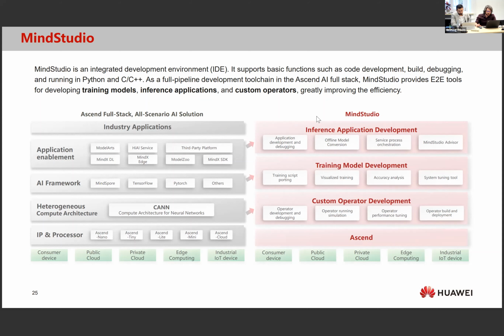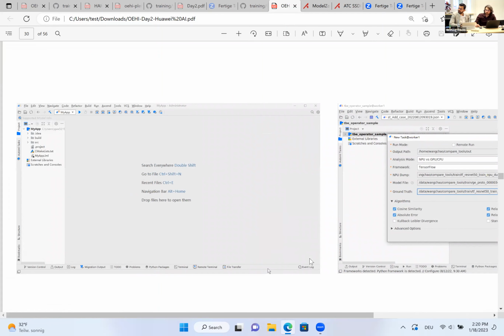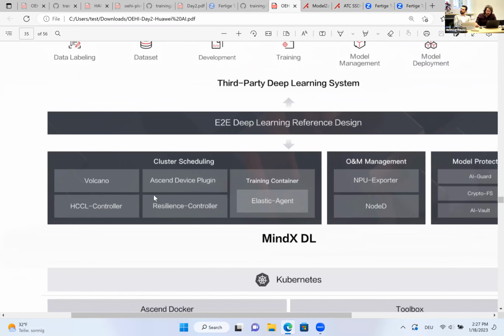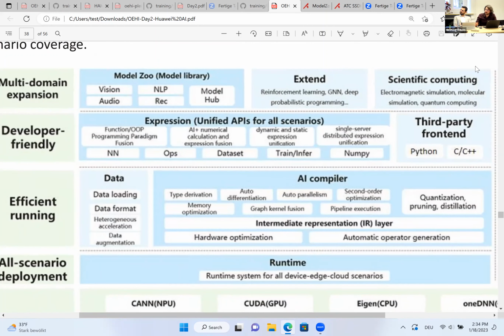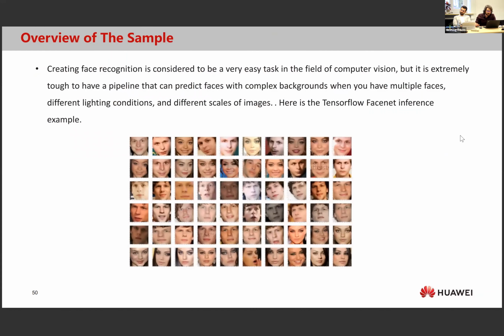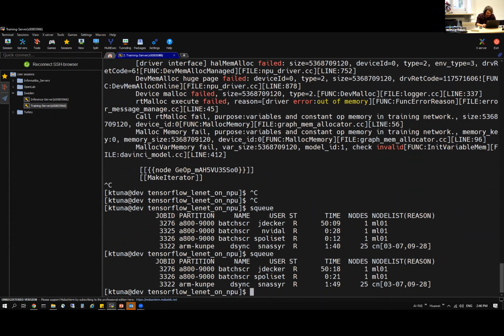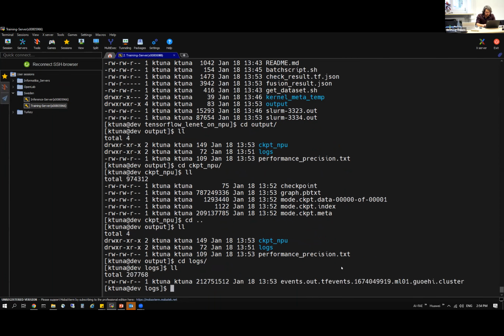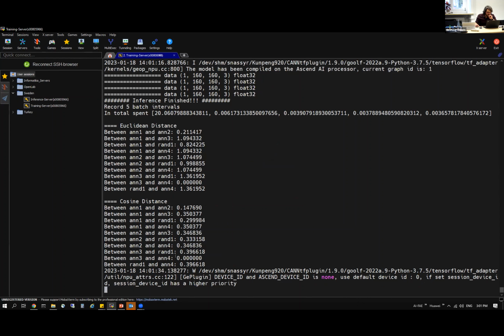MindSpore, MindStudio, MindX DL and Hands on AI training using TensorFlow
MindSpore, MindStudio, MindX DL and Hands on AI training using TensorFlow - Serkan Celik

Recording of the lecture given at the OEHI training workshop at GWDG, Gottingen, DE on 17-19 jan 2023, about the following topics:
 👉 Implement, parallelise and optimise simulation applications on Arm-based clusters
👉 Implement and test a training and inference workflows using Arm CPUs and (in a second step) ML and inference accelerators
👉 Implement and test a micro-service for inference running on Arm CPUs and deployed on an Edge using Kubernetes/KubeEdge instance (SEDNA, Volcano).